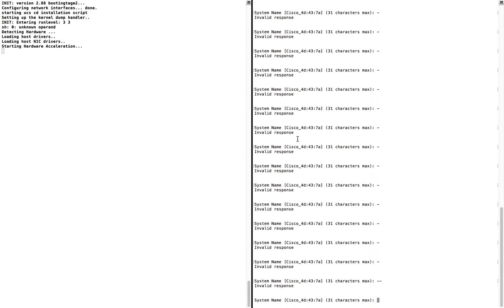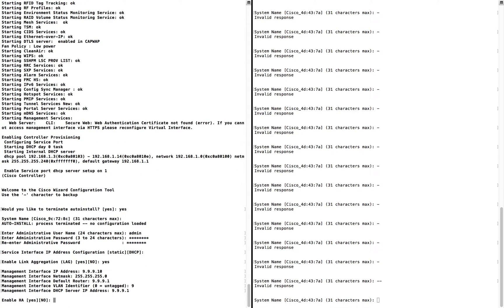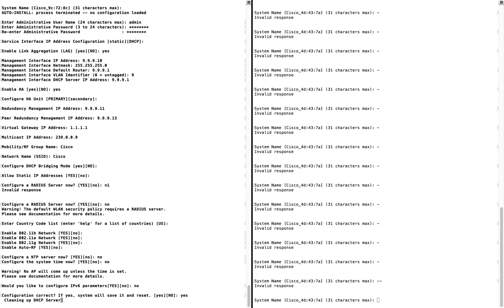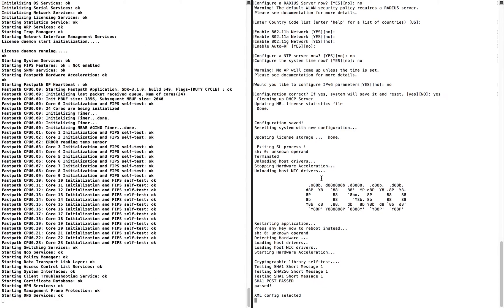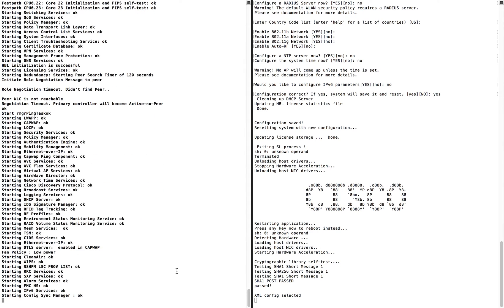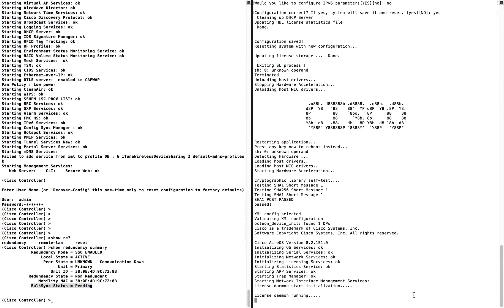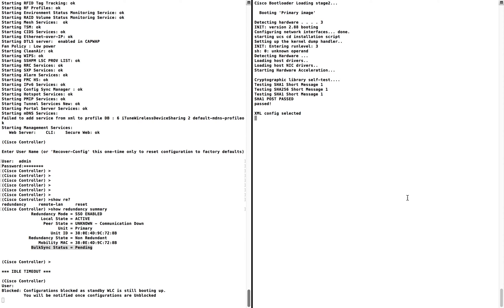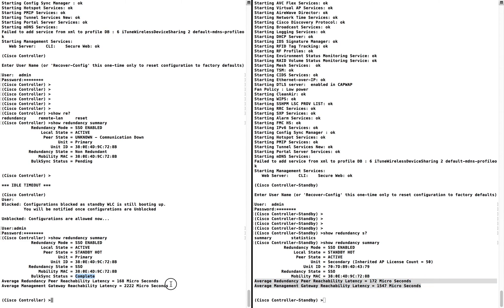How to Configure HA on Cisco WLC using Configuration Wizard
How to Configure High Availability HA on Cisco WLCs WLC using Configuration Wizard

Topics Covered
1. How to Use Configuration Wizard for HA
2. Steps for HA Configuration
3. Primary and Secondary Configurations
4. Boot Sequences with HA
5. Service Port with HA
6. HA Validation on CLI